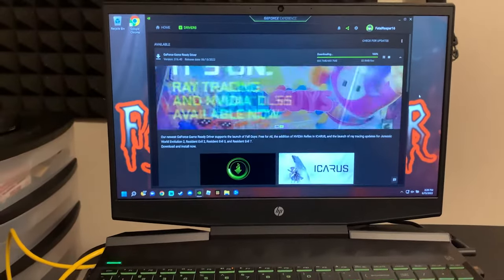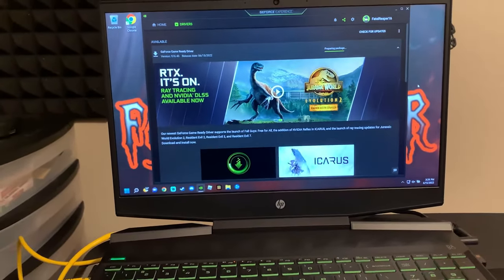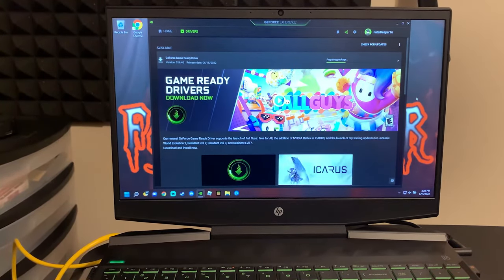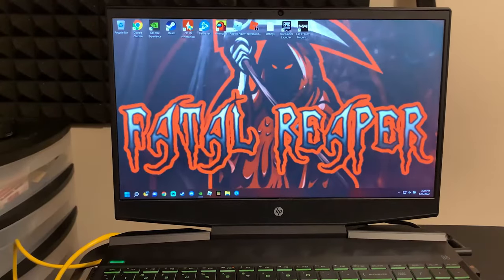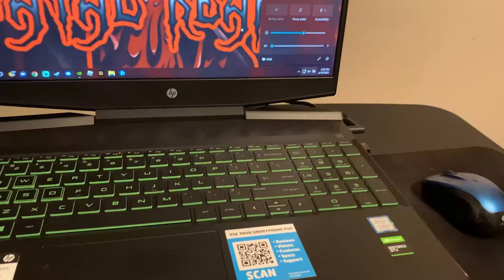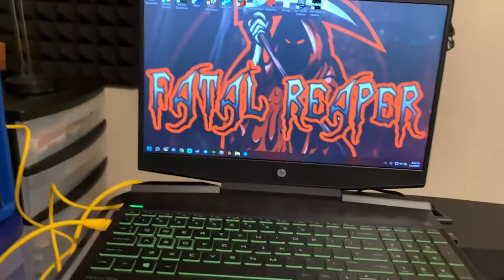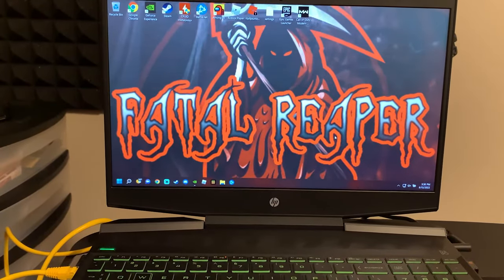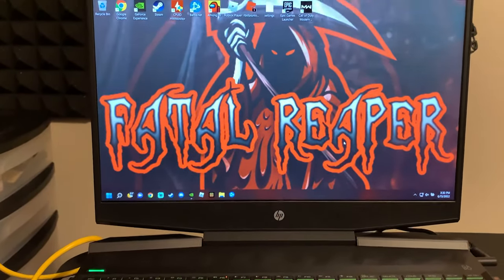Why Is Your Gaming Laptop Lagging?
In this video Im going over just a few reason your gaming laptop
may be lagging and some ways on how to fix this lag!

8GB RAM Upgrade

8GB RAM Upgrade

2070 Super Graphics Card

Ryzen 3800x